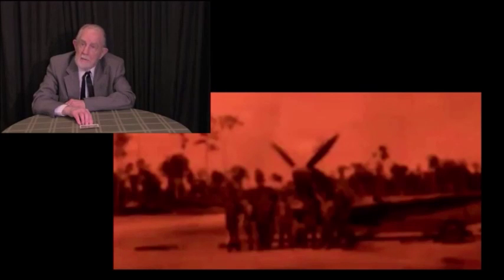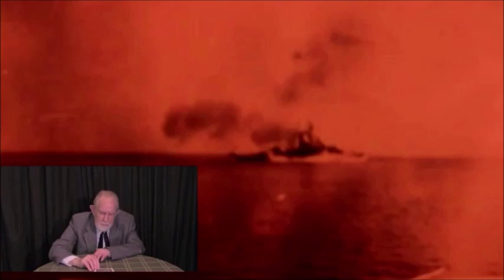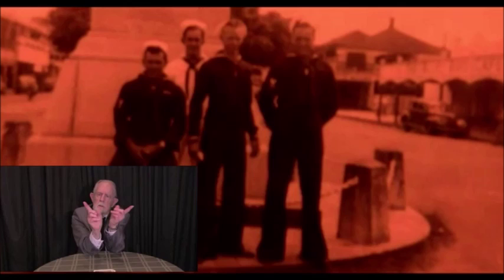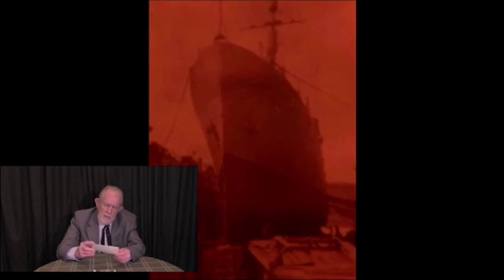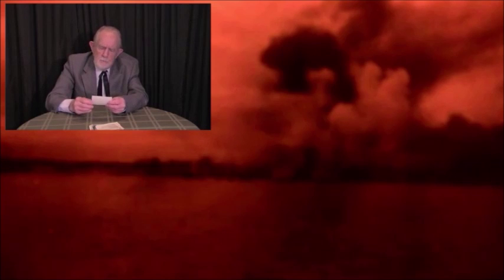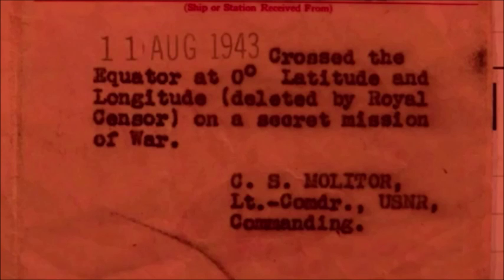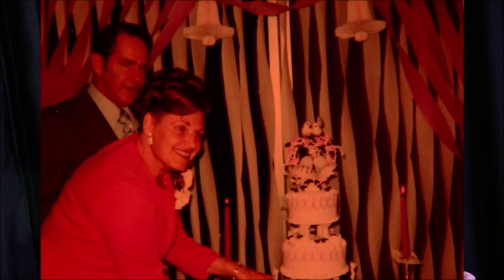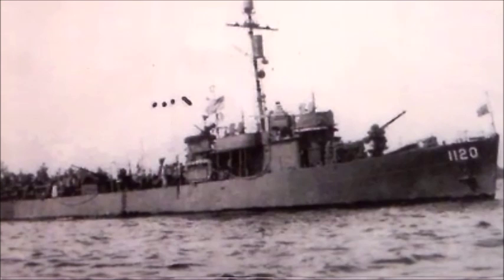World War II Vet Art Wilson pt 1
Rebecca Kimbel presents World War II Veteran Art Wilson ( Arthur Douglas Wilson) who shares his pictures and his adventures in World War II on the ship USS PC 1120 ( GM2c) from the South Pacific Islands to Australia. These old pictures are unforgettable. A MUST SEE.